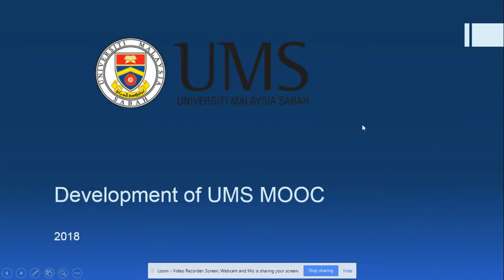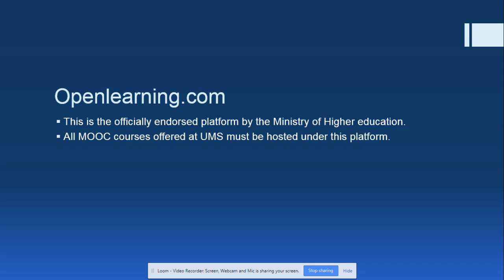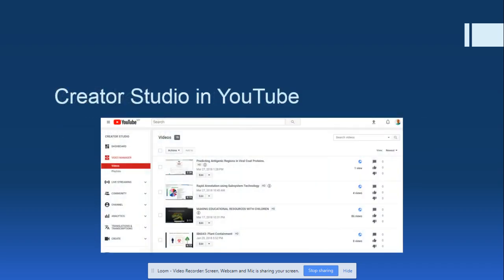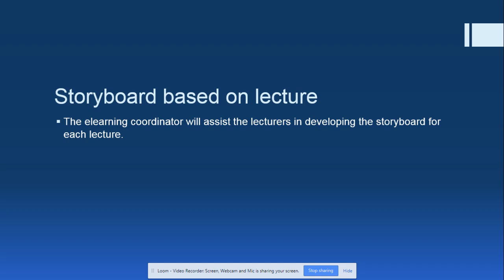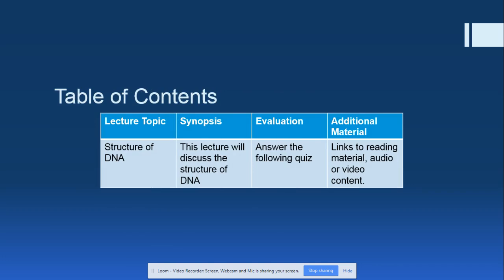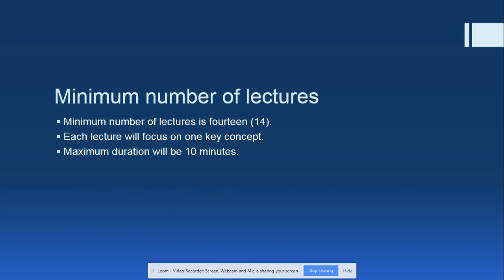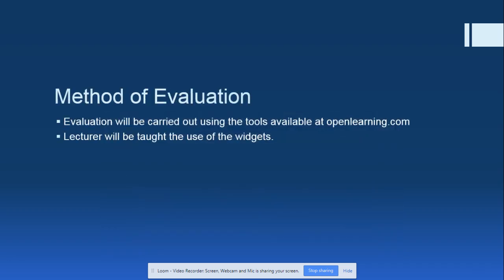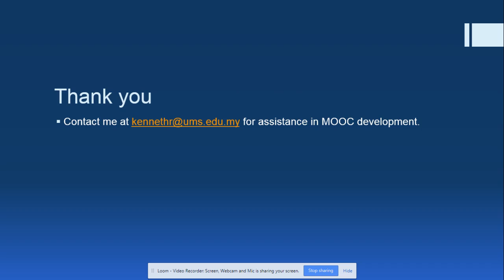UMS MOOC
Summary of briefing for UMS MOOC developers.